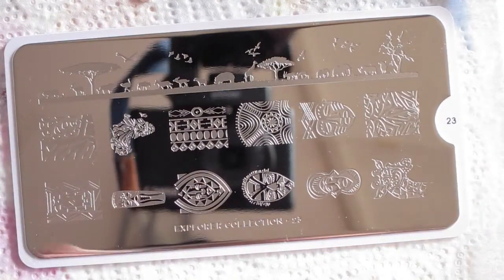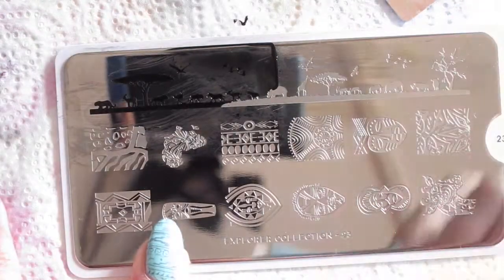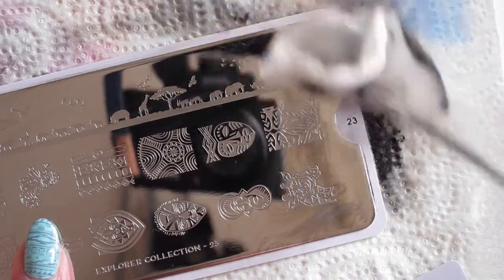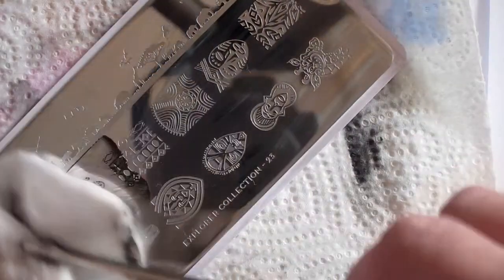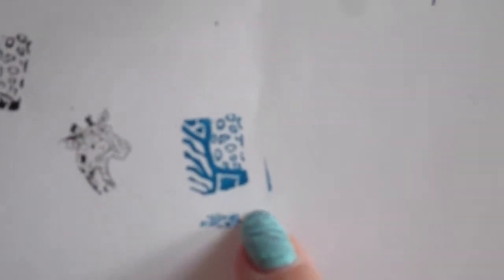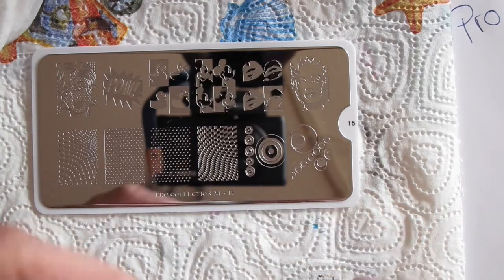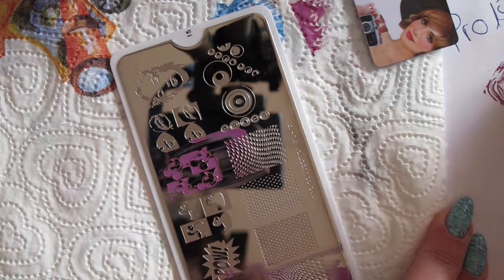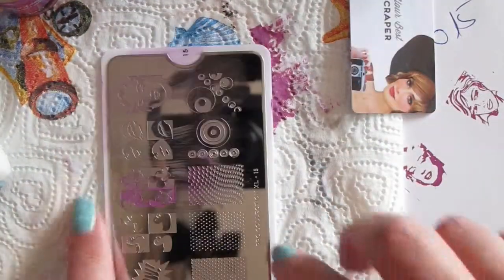MoYou London Swatches Part #2 Explorer 23 + Pro Collection 15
MoYou London plates + polishes can be bought - delivery for EU is free

All items used in this video have been bought with my own money, all views are my own.